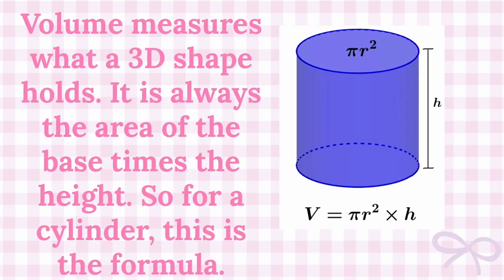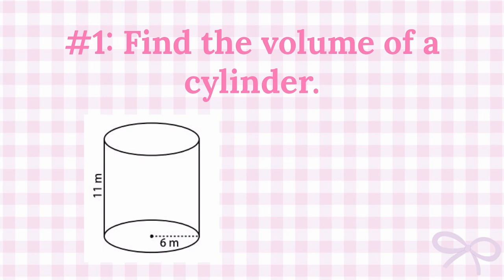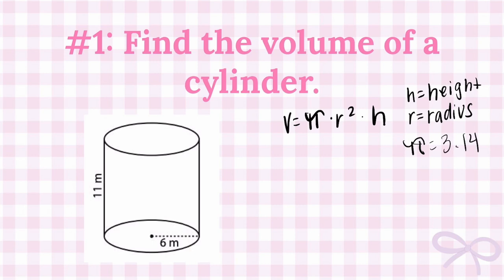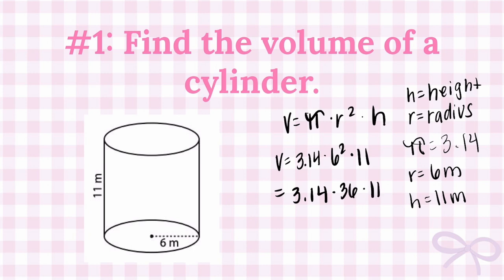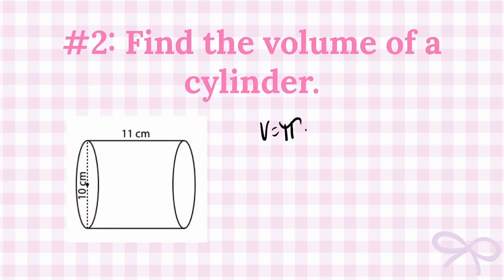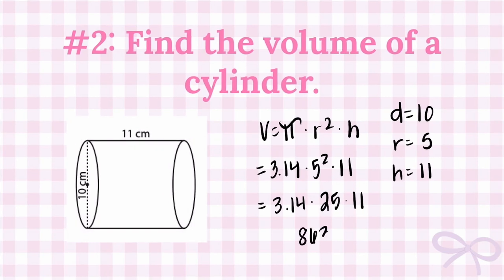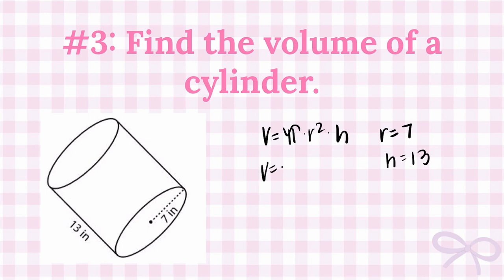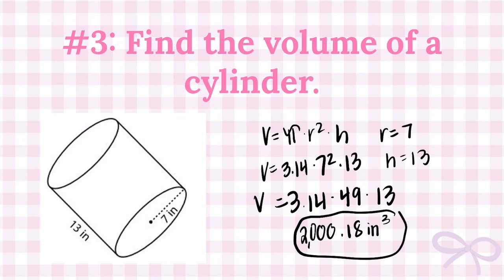Volume of Cylinder